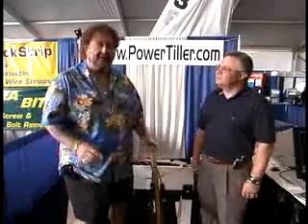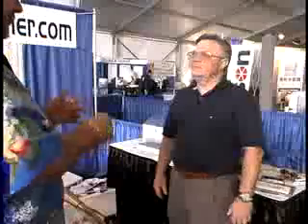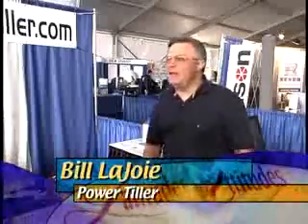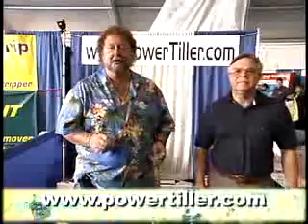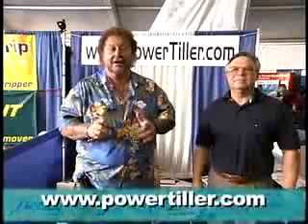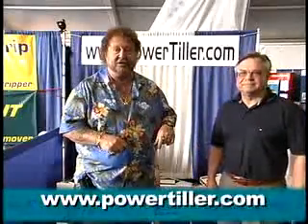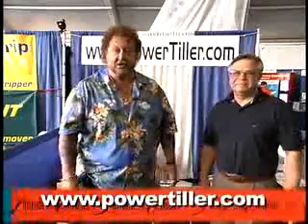The Boat Show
Visit us at PowerTiller.com